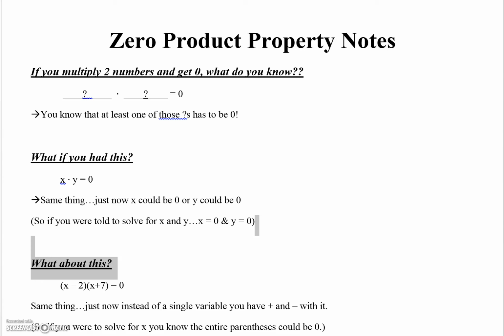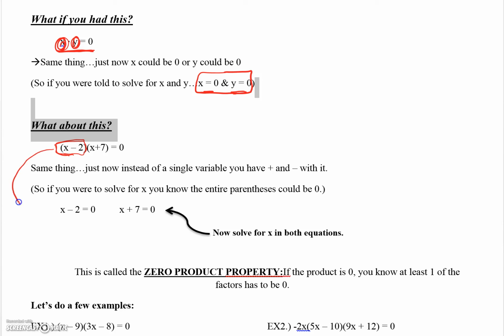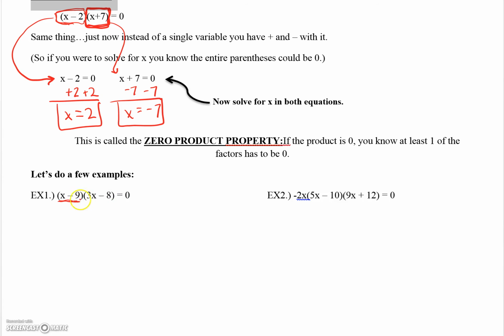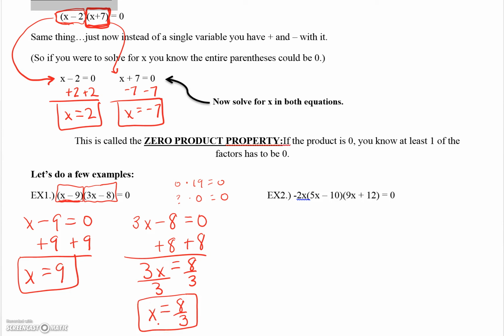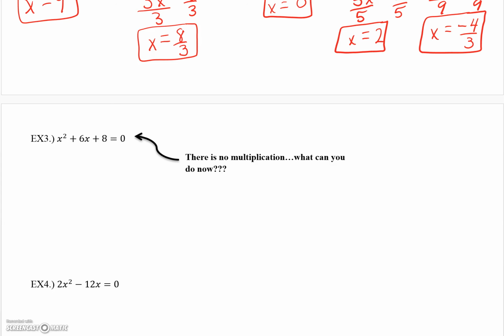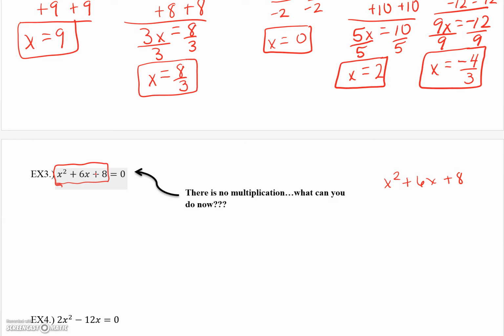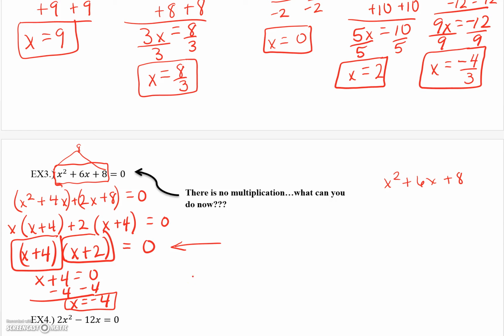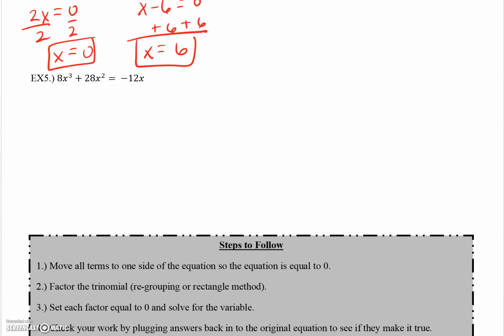Zero Product Property Notes Part #1